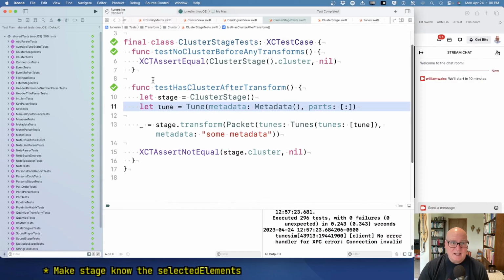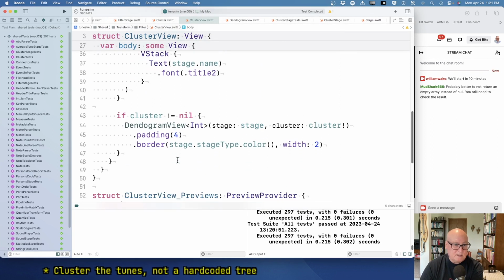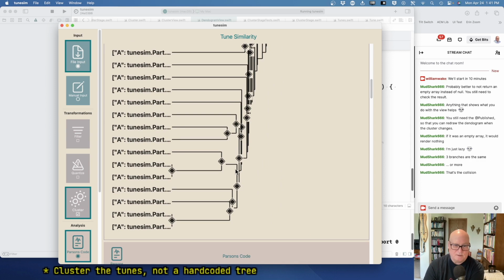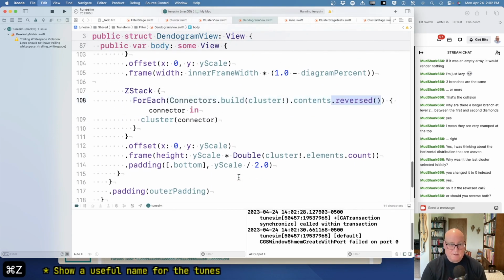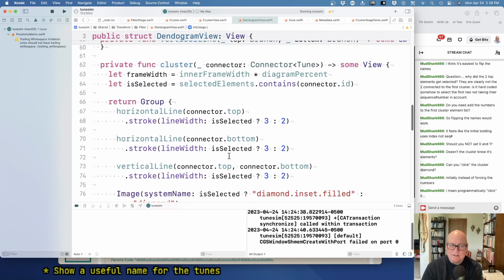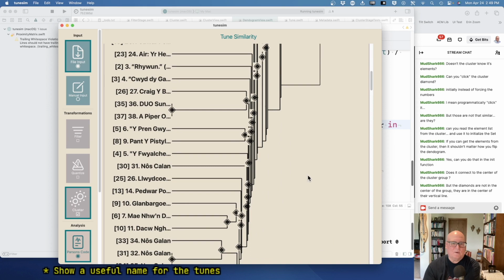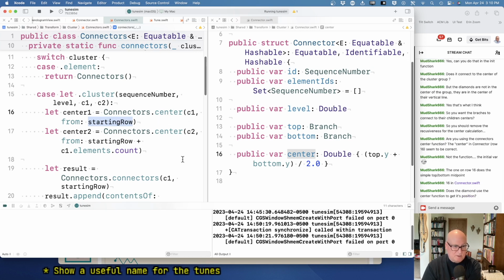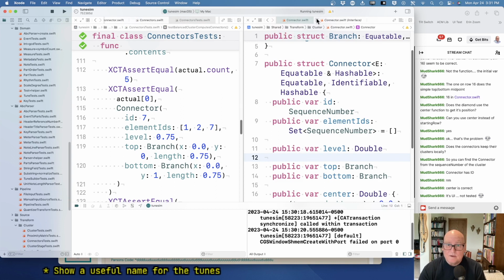TUNE-23-44: Tunes in Dendogram - Tune Similarity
We started by calculating the tune dendogram in the background, now we switch so that's what we display.

* Empty tune list returns nil from the cluster algorithm
* Cluster the tunes, not a hardcoded tree - woohoo!
* Show a useful name for the tunes
* Check with real data: revealed a flaw in initial selection and a flaw in the drawing (parents center their line on the range of rows, rather than on their child connector)